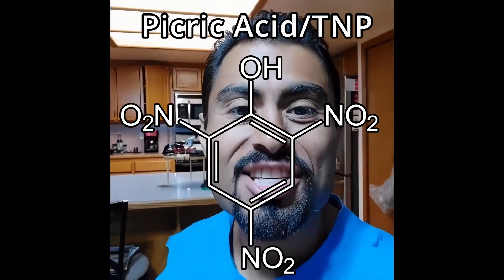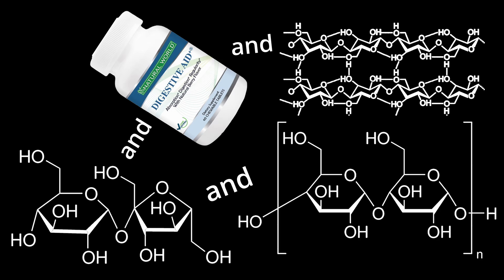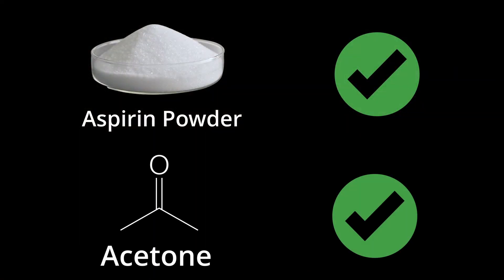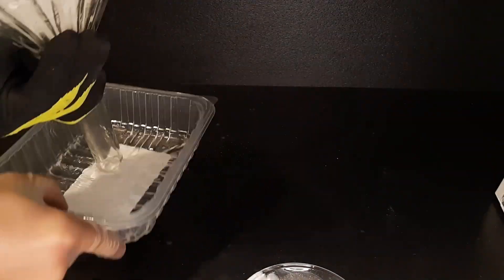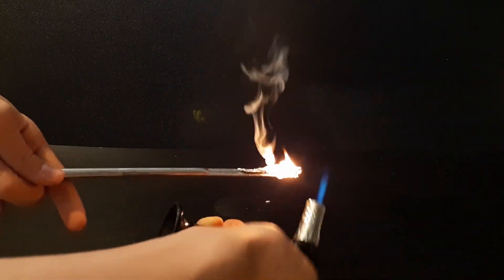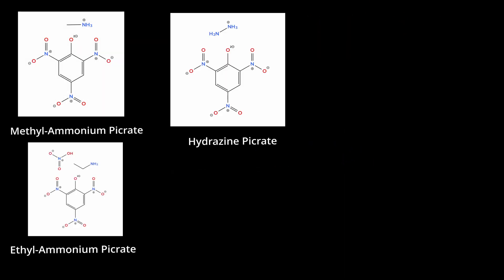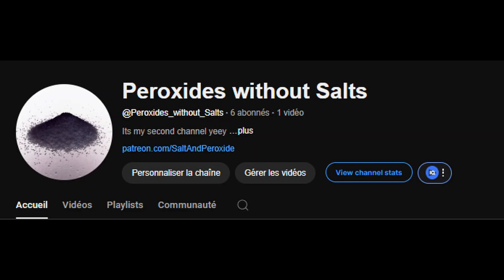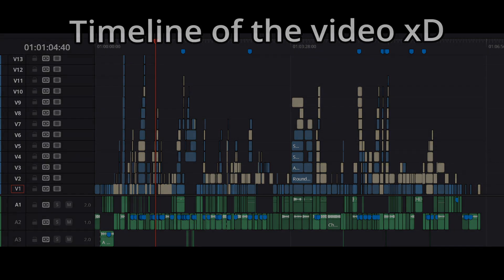Turning Aspirin into Picric Acid (TNP)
In this video i turned aspirin into picric acid or tnp I also made sodium picrate and also dunnite or ammonium picrate.

Hey so sorry for taking so long to upload this video it really was quite a large editing project but the real reason why it took so long was because im really good at procrastinating if i actually spent time editing then it could have been done in a month probably even less. atleast it didnt take a year xD
Special Thanks to: @jam_kemist3986 @Exotic_Lab

Everything in this video is common knowledge and is meant to educate people about chemistry, even though i use satire , this experiment has many dangers dont attempt. This Video was made for educational pruposes only and has been atempted in a controlled enviroment!

Chapters
0:00 Disclaimer
0:06 Intro
0:20 Talk With YouTube
0:32 Explaining Extraction
1:17 Extracting Aspirin
2:47 Self-Promotion
3:07 Sulfonation
3:51 Nitration (Creation of TNP)
4:07 Timelaps/Purification
4:22 Picrates
5:07 Dunnite
5:49 Sodium Picrate
6:31 Outro